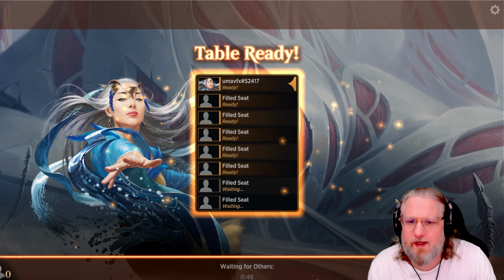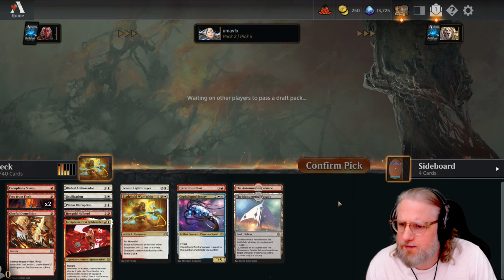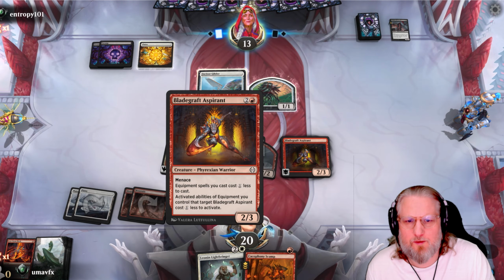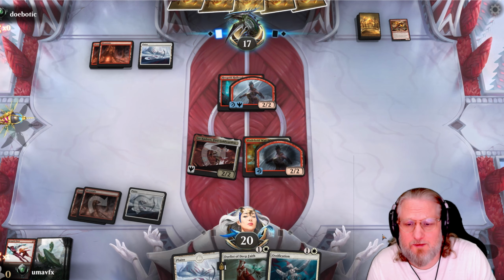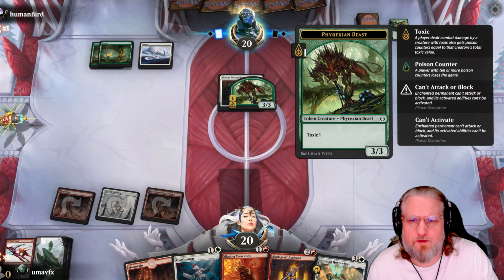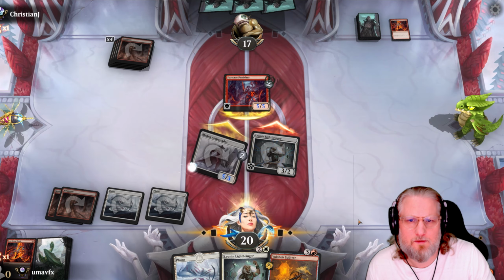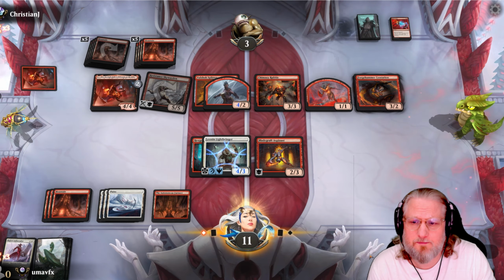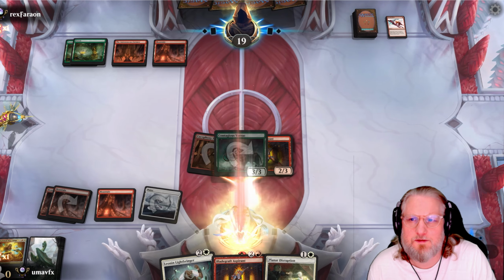MTGA Draft - Phyrexia, more Boros FTW!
After the success in the previous draft I took another stab at the Boros equipment deck. This time we are going all in on combats trix as an alternative to removal spells. Enjoy!